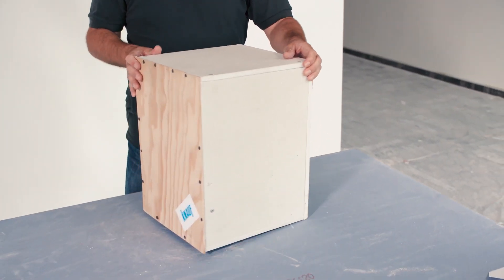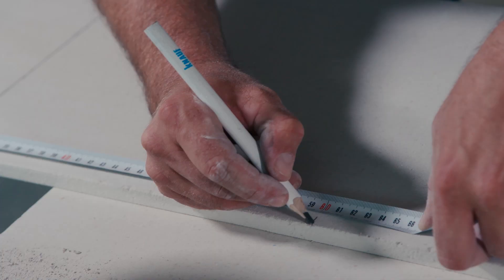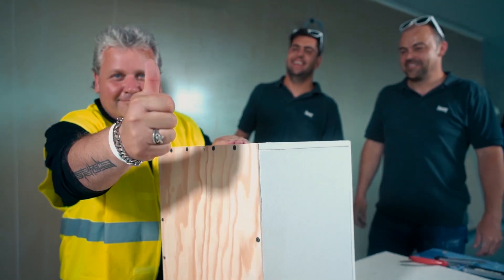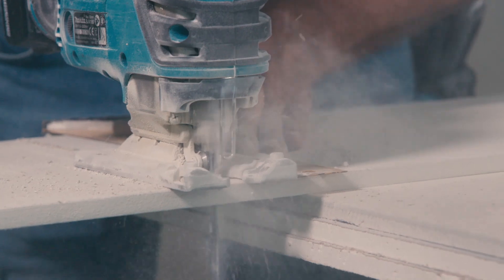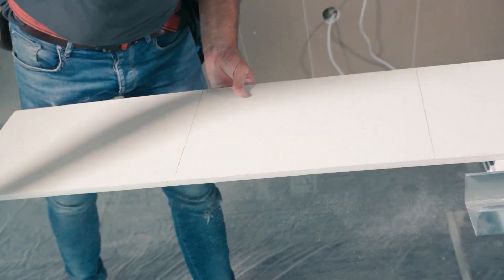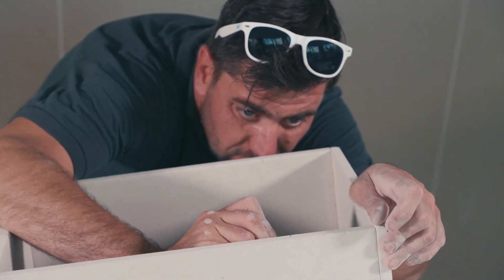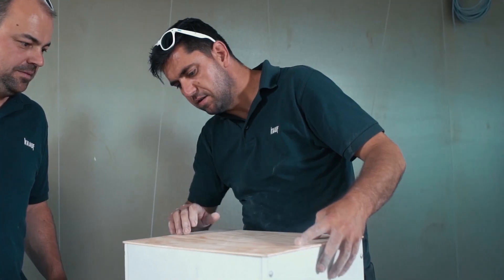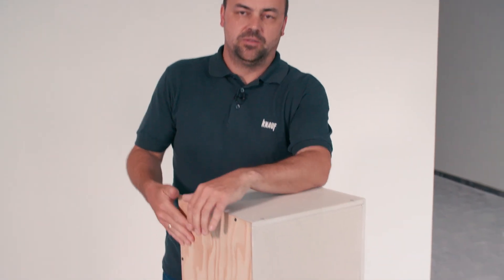Jak wykonać instrument perkusyjny Cajon z płyty włóknowej?